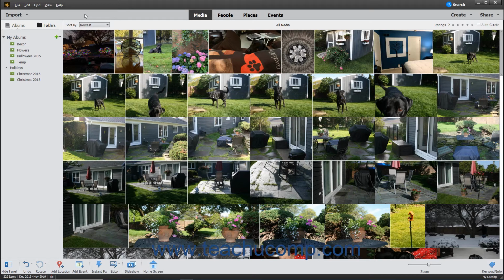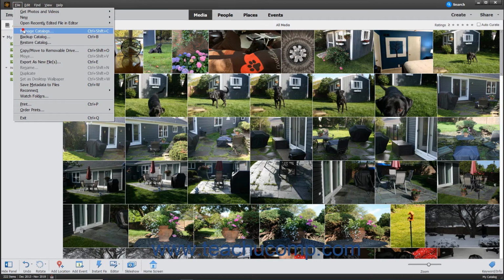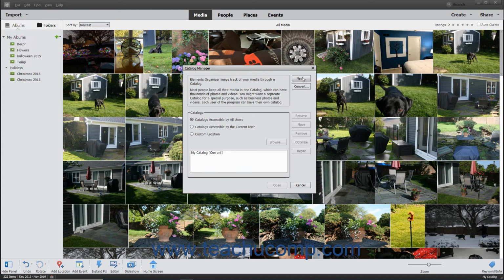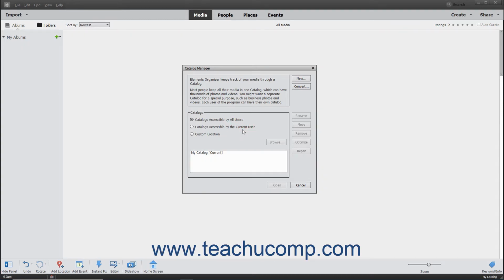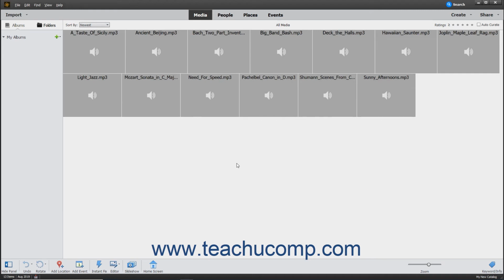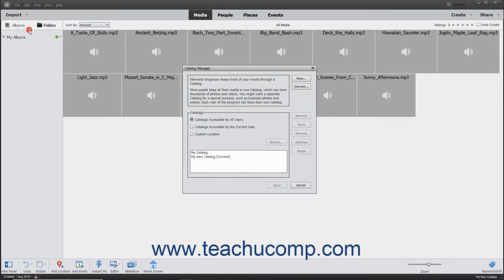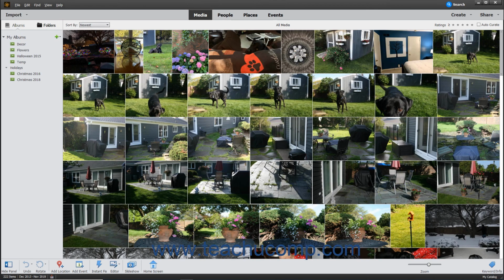Photoshop Elements 2021 Tutorial Creating a New Catalog Adobe Training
Learn about Creating a New Catalog in Adobe Photoshop Elements 2021 with the complete ad-free training course